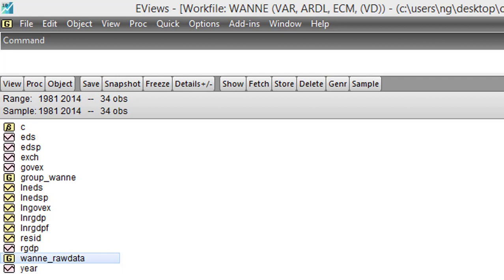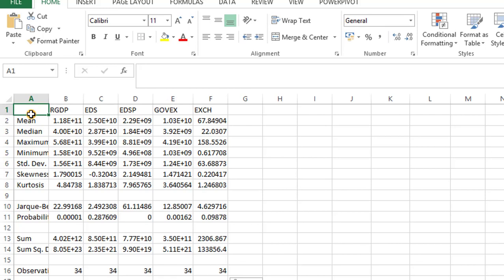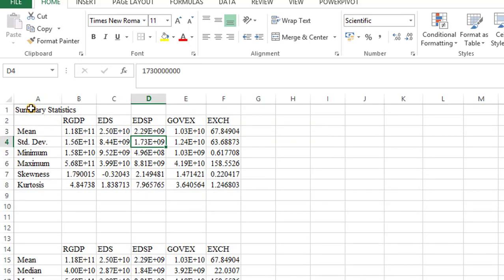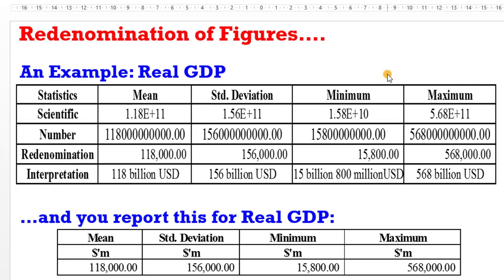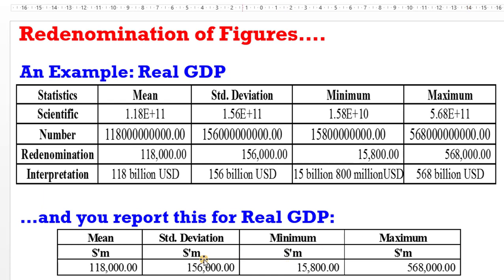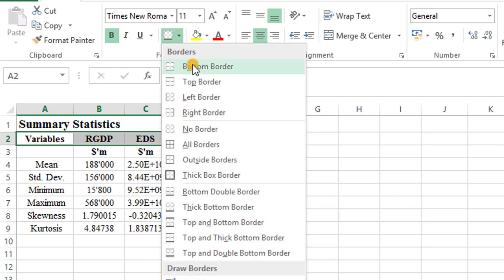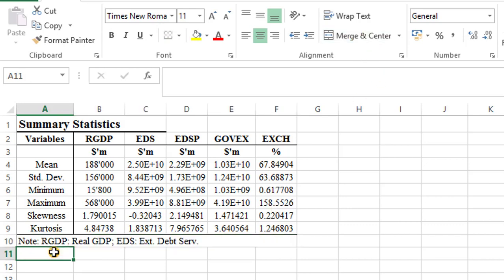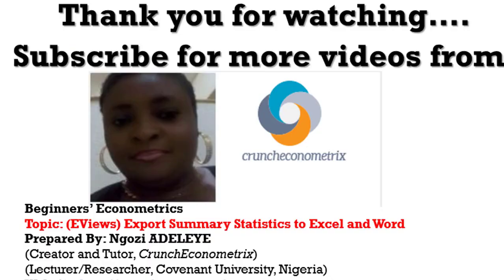(EViews10):Export Summary Statistics Output to Excel, Word#exportoutput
Having done the summary statistics, the next step is to put the table in a very presentable manner in your document, so that you don’t just splash the result from EViews and put on your paper. This video shows you how to copy and paste your output to word and excel in addition to showing you some formatting tips to make the tables look more presentable. This is a fast-voice tutorial, so, simply load in your data, follow my cursor and do-as-I-do!

Here is the link to the wanne.xlsx dataset used for this tutorial (endeavour to have a Google account for easy accessibility)